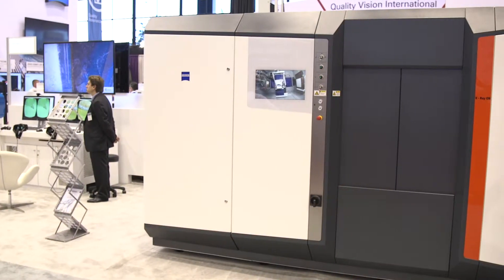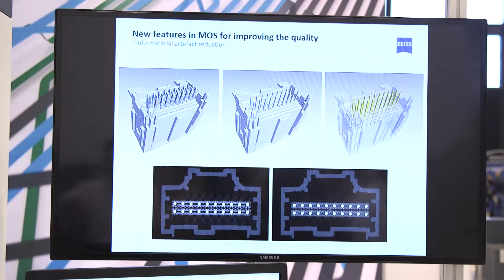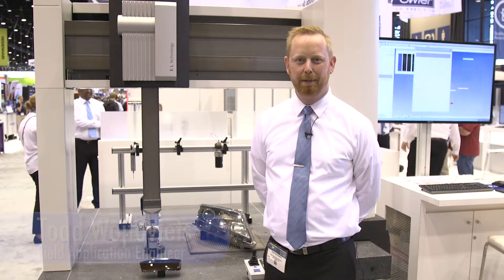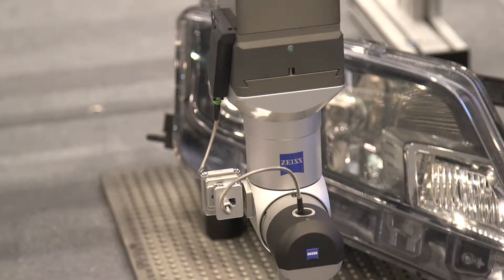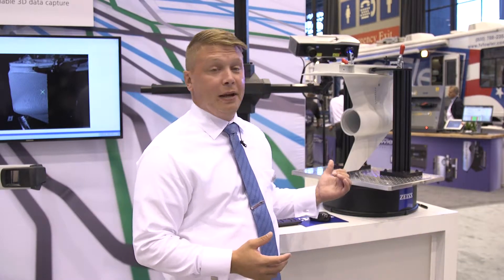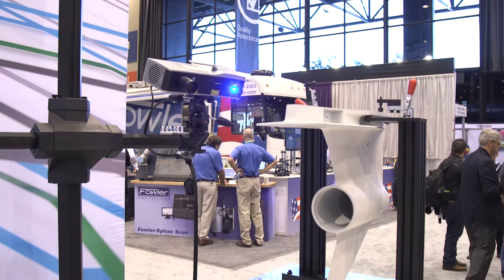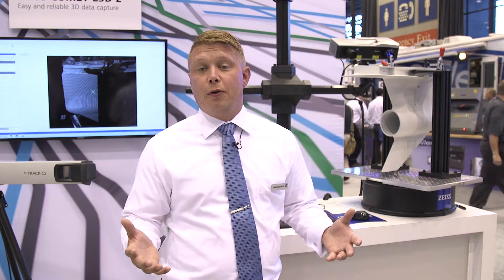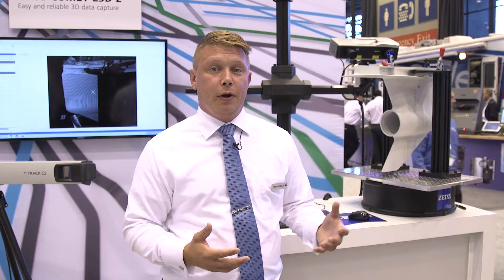New ZEISS technologies at IMTS 2016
ZEISS Industrial Metrology features the latest in CT, white light sensor technology and optical inspection.